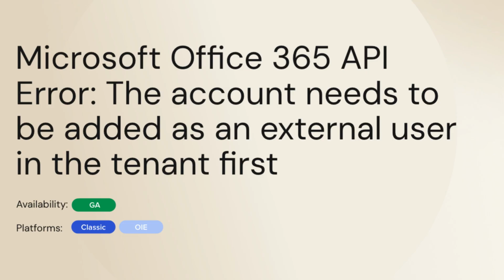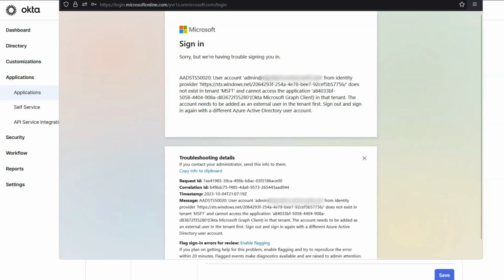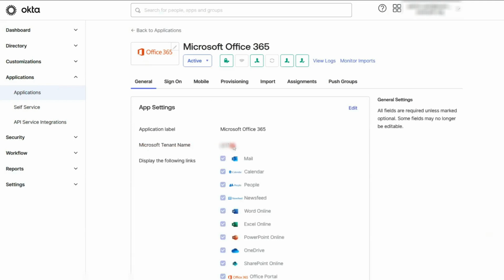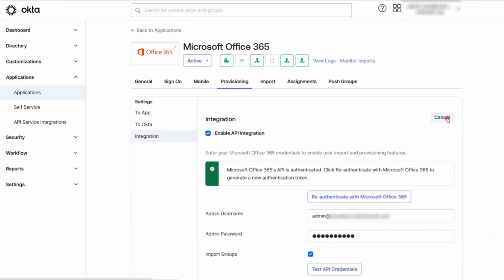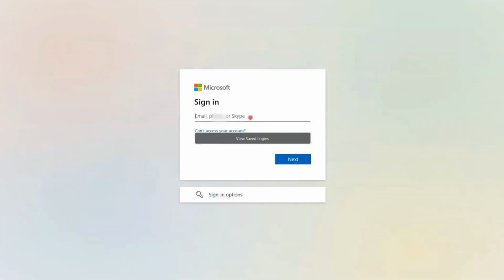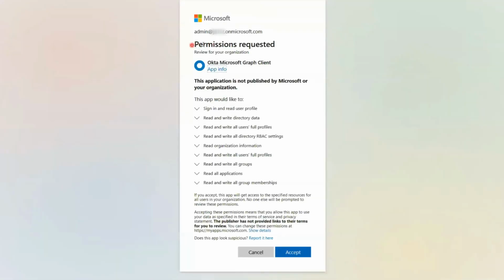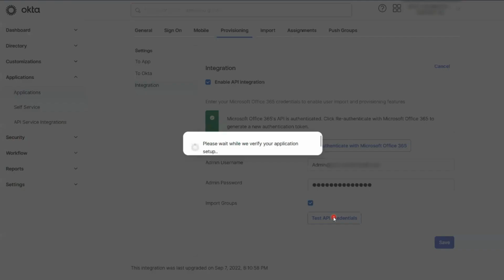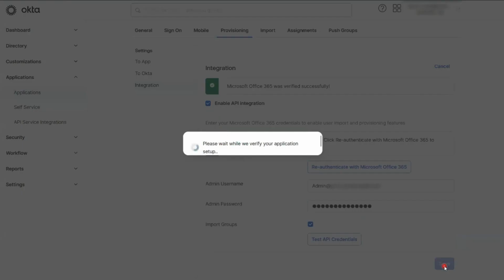Office 365 API Error: The account needs to be added as an external user... | Okta Support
Learn how to fix the Microsoft Office 365 API Integration error The account needs to be added as an external user in the tenant first AADSTS50020.